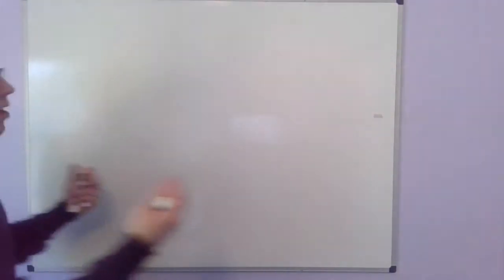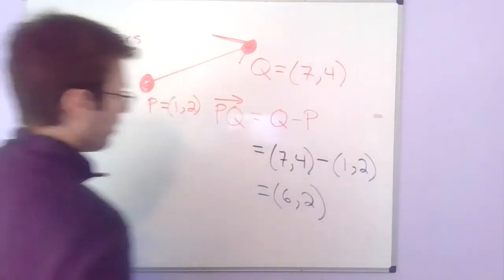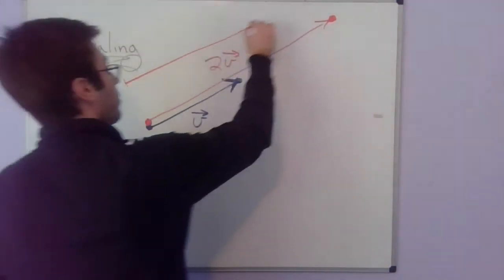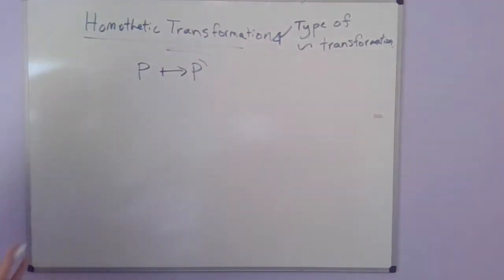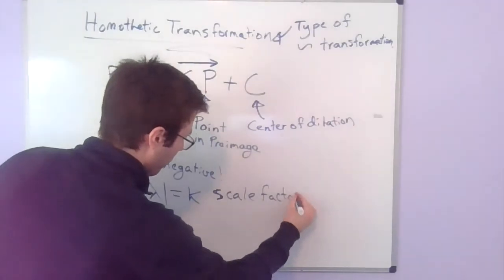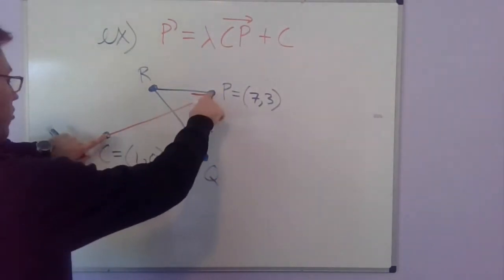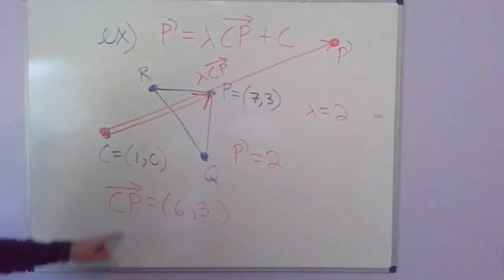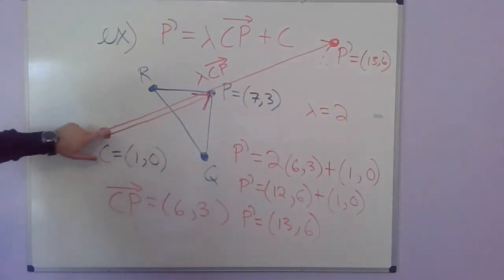Center of Dilation (Geometry)